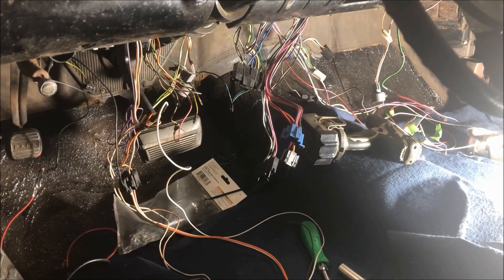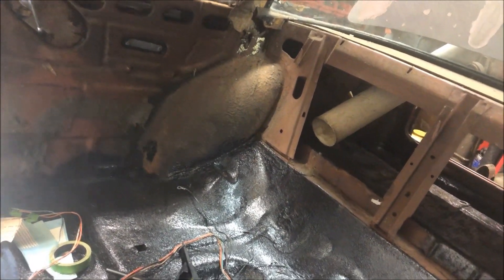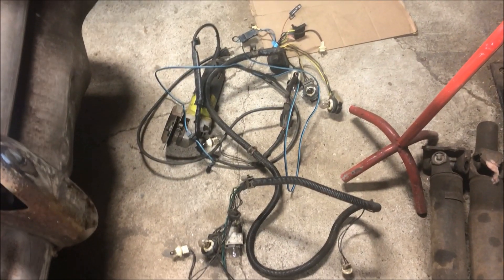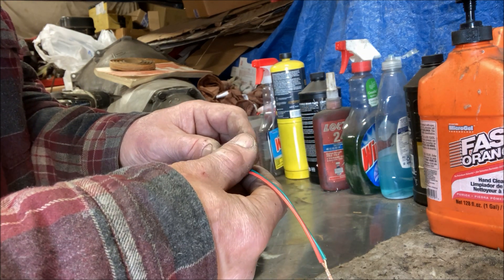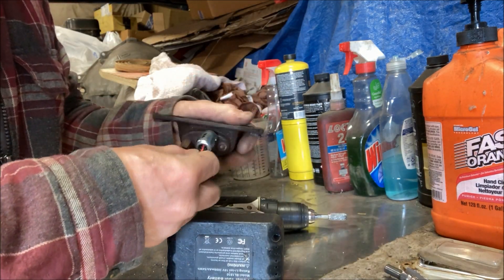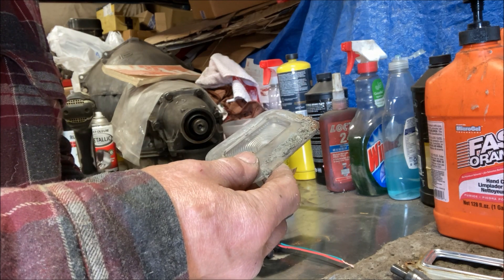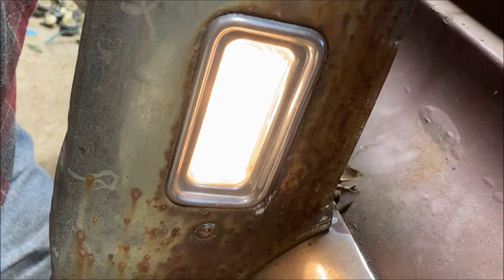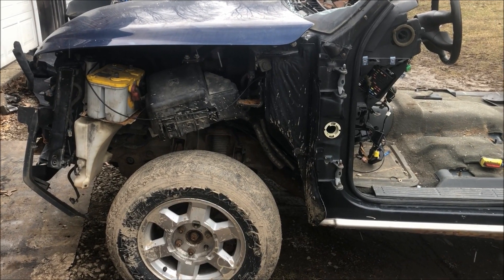1955 Buick Special Turbo LS Build part 42, body wiring starts on the POSpecial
Wires and more wires, tedious but nothing is savable in a 1950s car.